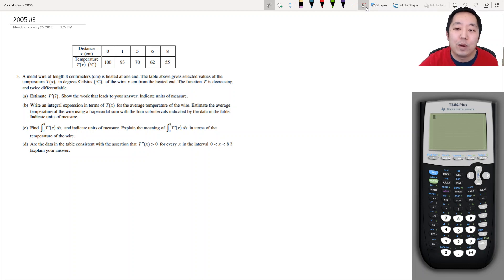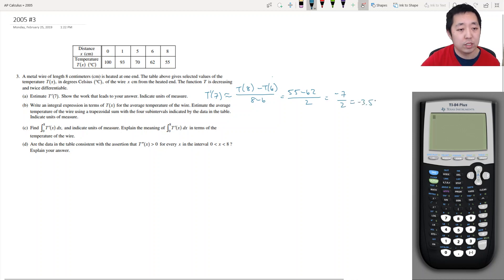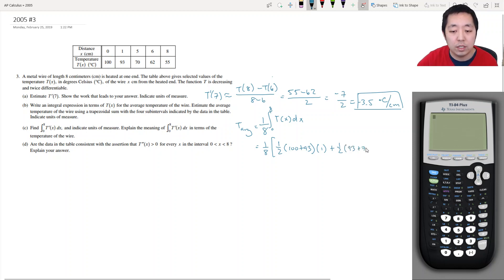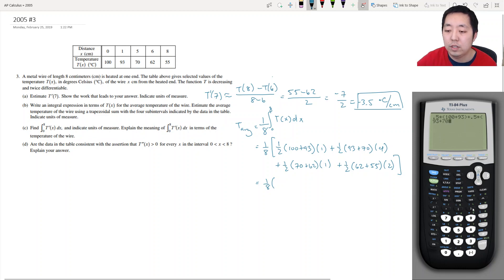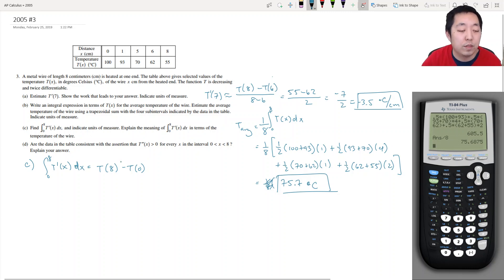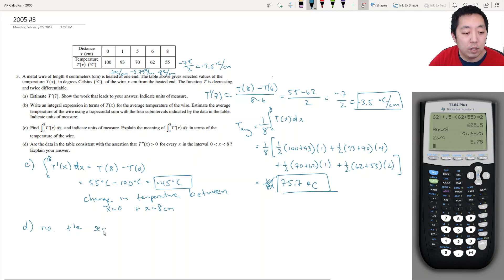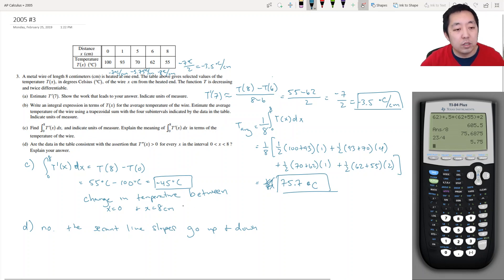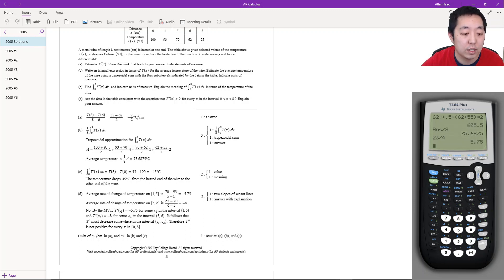2005 AP Calculus AB Free Response #3